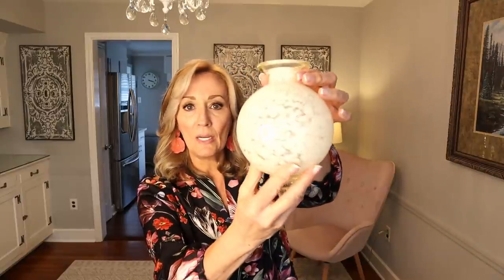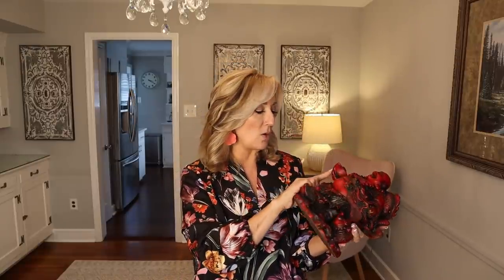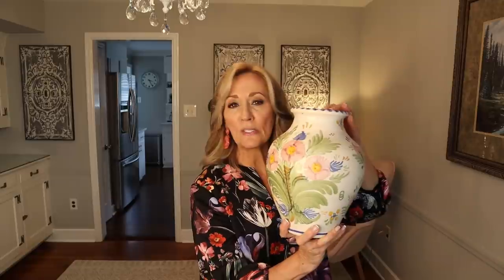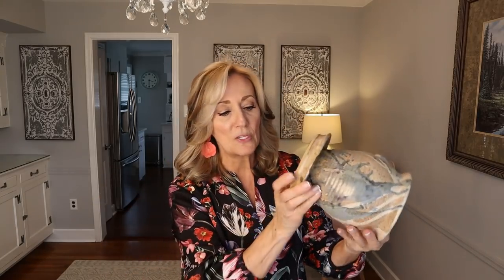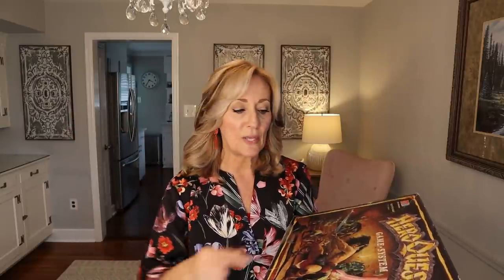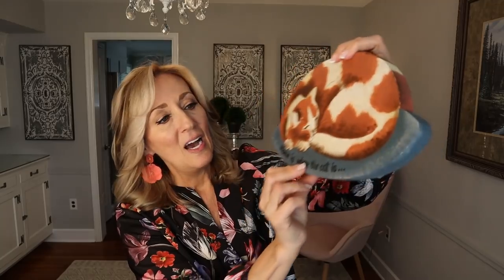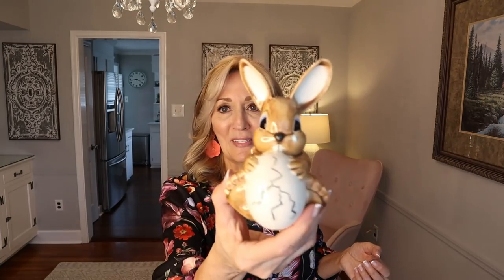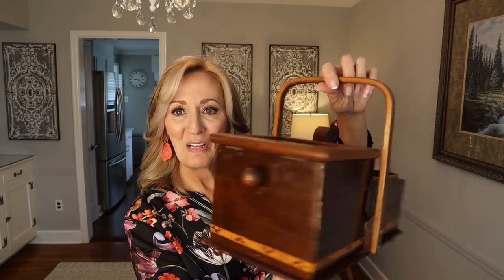I found my boyfriend & filled my cart at Goodwill Thrift store!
In todays video, I share How I met my boyfriend Roger & a great thrift haul!
Grab yourself something to drink, Let's get started!

Lavenderclothesline

My Daughter Mellissa's Youtube channel:
Mellissa
Her Ebay store:
Freshbloominclothing